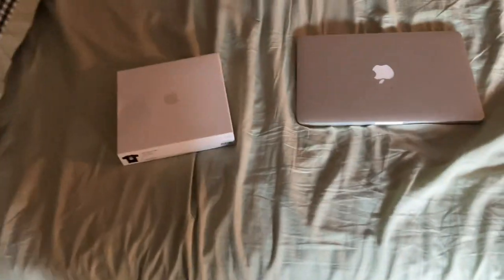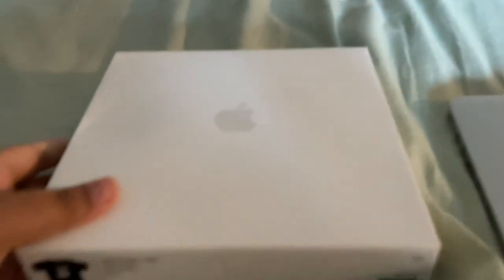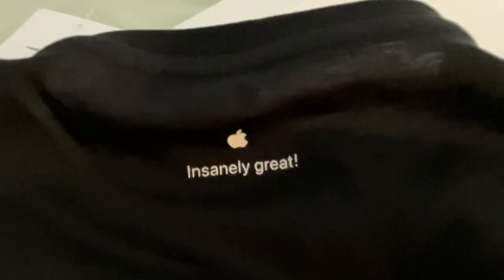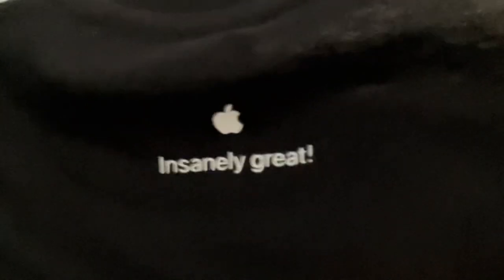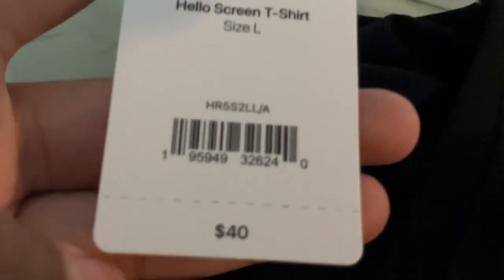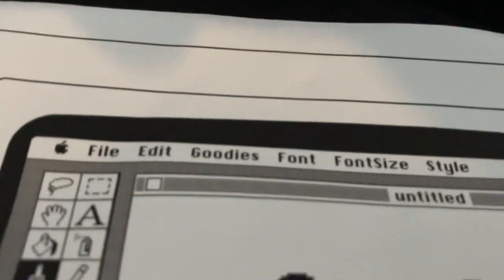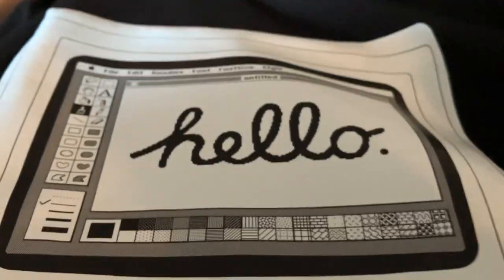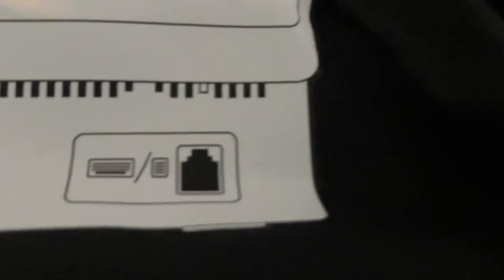The Jensen Post S2 Pt27: Apple Park Visitors Center Exclusive "Hello Screen" T-Shirt Size L Unboxing